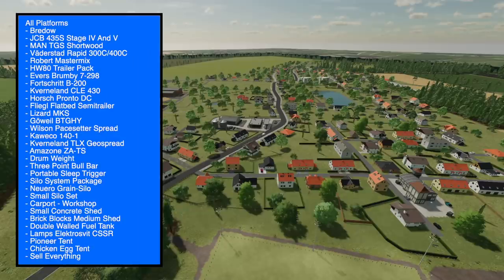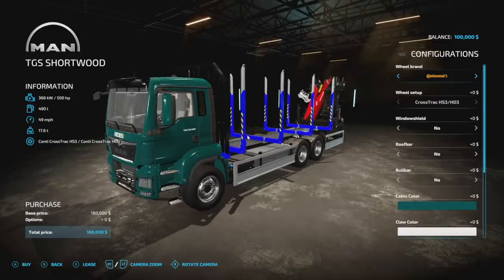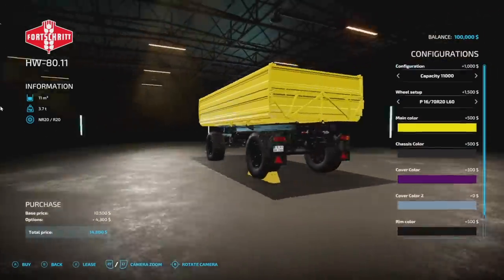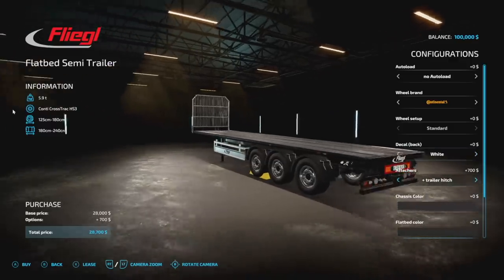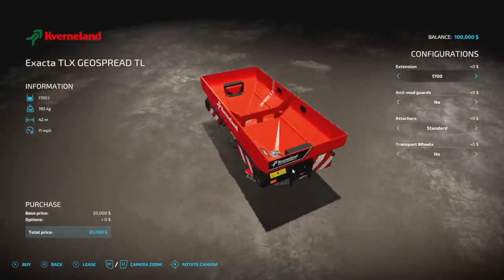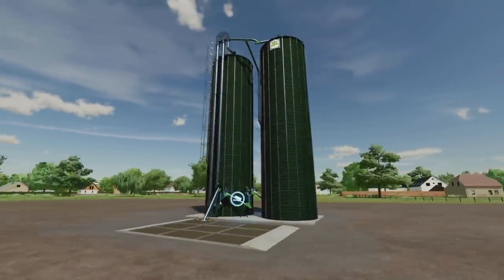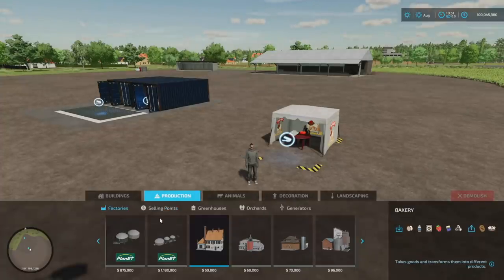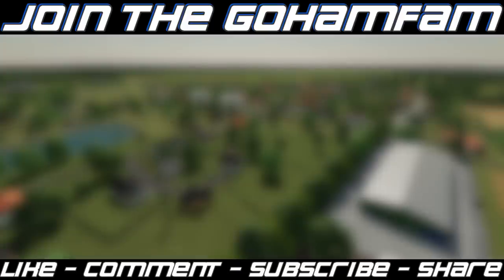New Mods! Bredow Map, Sleep Anywhere, Pacesetter Spread Axle! (39 Mods)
Bredow Map, Sleep Anywhere, Pacesetter Spread Axle!

0:00 - Intro
0:19 - Bredow
2:11 - JCB 435S Stage IV And V
3:28 - MAN TGS Shortwood
4:36 - Väderstad Rapid 300C/400C
5:15 - Robert Mastermix
6:36 - HW80 Trailer Pack
7:48 - Evers Brumby 7-298
8:22 - Fortschritt B-200
8:49 - Kverneland CLE 430
9:09 - Horsch Pronto DC
9:53 - Fliegl Flatbed Semitrailer
11:32 - Lizard MKS
12:26 - Göweil BTGHY
12:56 - Wilson Pacesetter Spread
13:48 - Kaweco 140-1
14:51 - Kverneland TLX Geospread
15:27 - Amazone ZA-TS
15:51 - Drum Weight
16:31 - Three Point Bull Bar
17:00 - Portable Sleep Trigger
17:33 - Silo System Package
18:42 - Neuero Grain-Silo
19:02 - Small Silo Set
19:44 - Carport - Workshop
19:59 - Small Concrete Shed
20:23 - Brick Blocks Medium Shed
20:54 - Double Walled Fuel Tank
21:15 - Lamps Elektrosvit CSSR
21:48 - Pioneer Tent
22:07 - Chicken Egg Tent
22:30 - Sell Everything
22:58 - JCB 419S
23:19 - Sugarbeet Processing Plant
23:33 - Midwest Durus 60ft
24:12 - Solano Subsoiler
24:26 - Hekamp CV 650
24:50 - Saphir Weight Pack
25:17 - Instant Wash
25:34 - Grow Now
25:54 - Outro